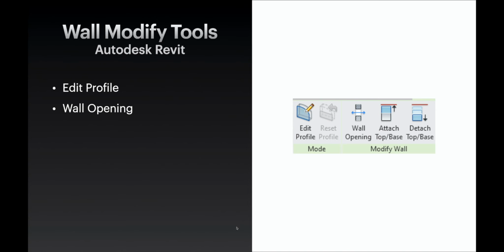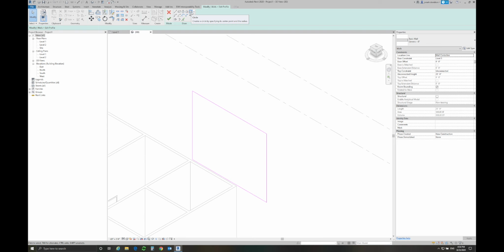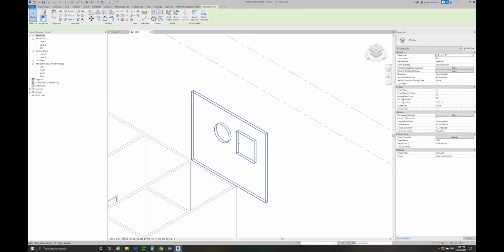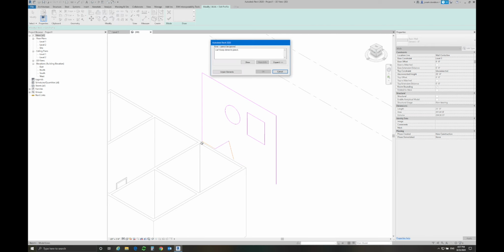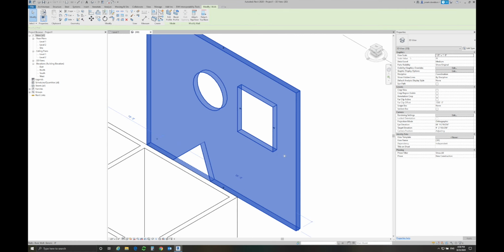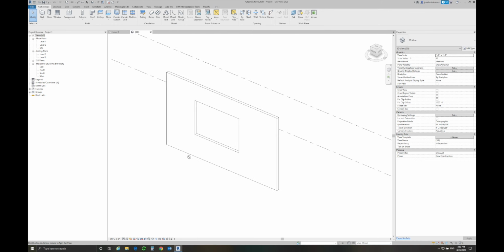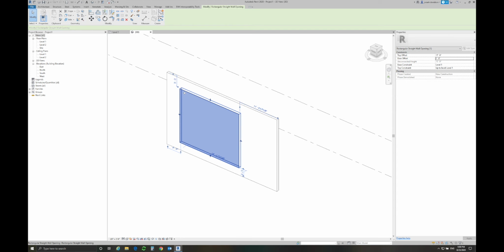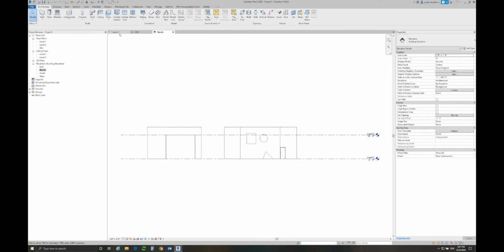Week 3 - 4 Wall Modify Tools